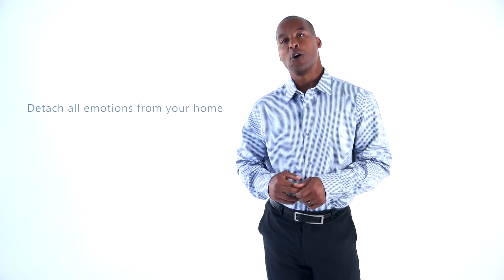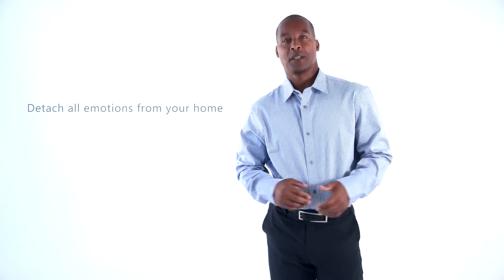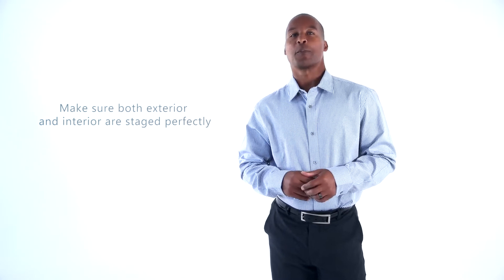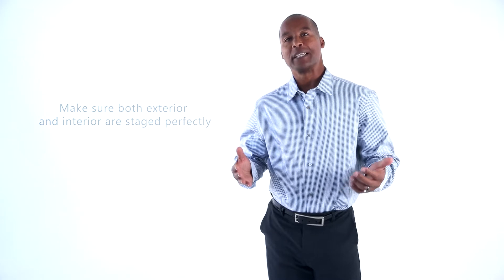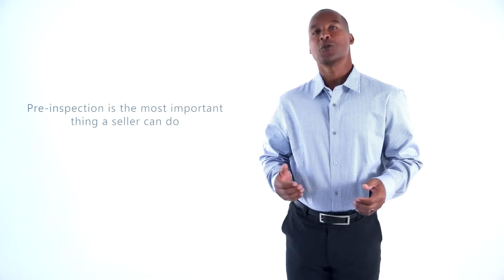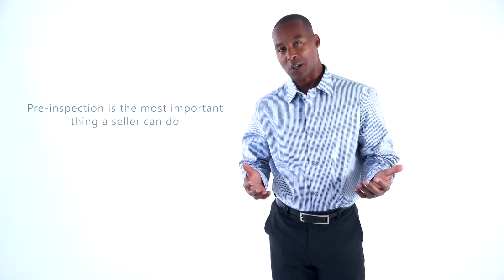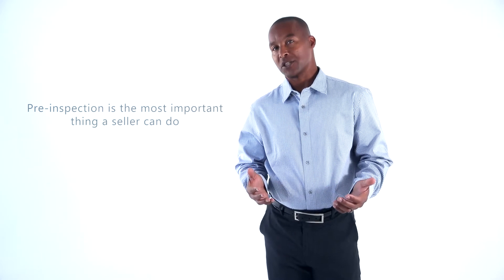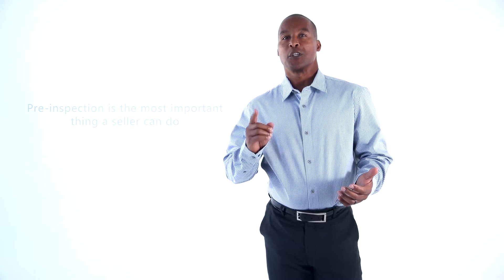Getting your home ready to be sold